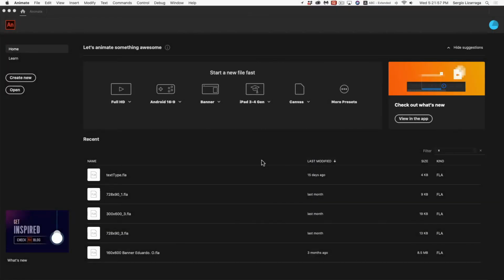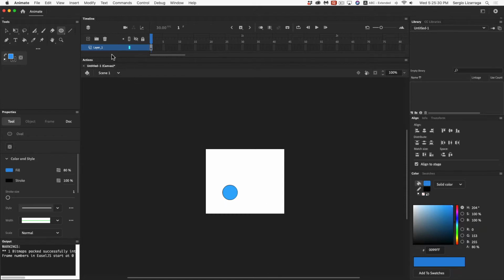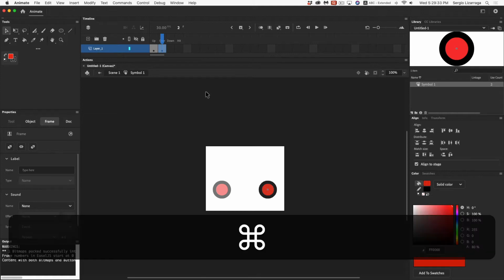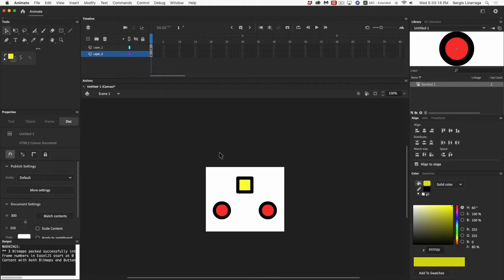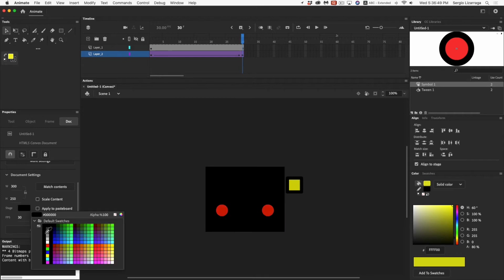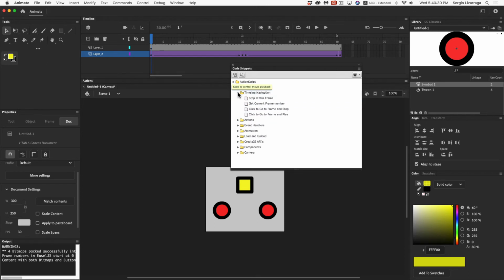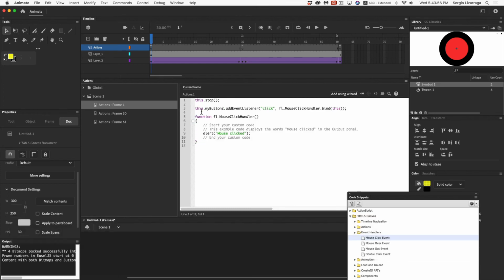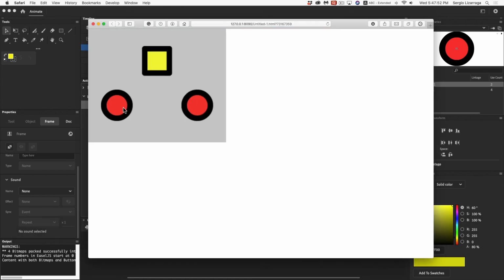Split Animation 1 of 2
Getting a feel for Coding with code snippets  in Adobe Animate  2020